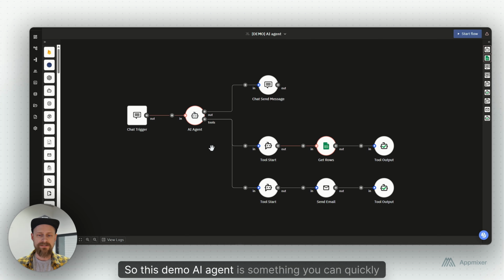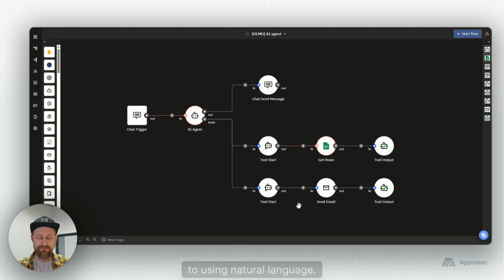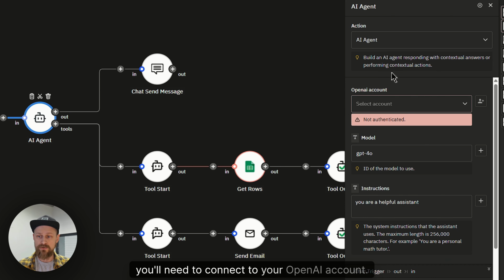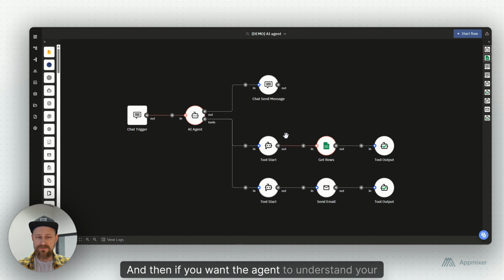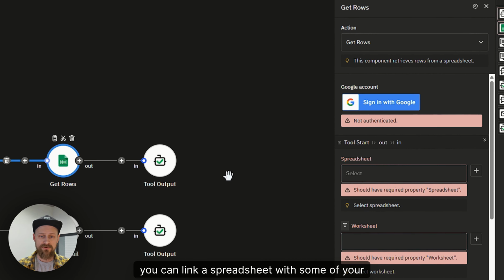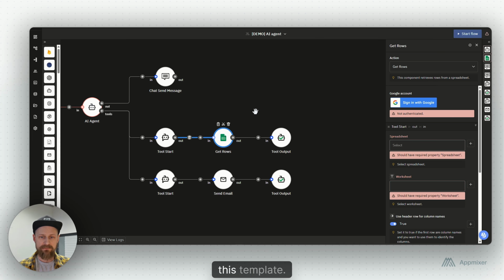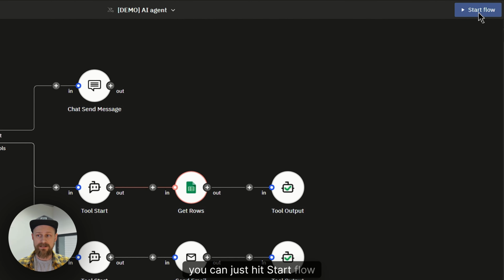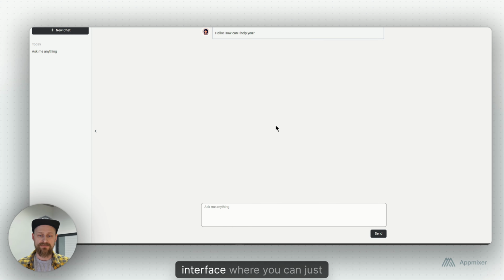How to Build Your First AI Agent in Appmixer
Learn to build your first AI agent using one of our templates.

After some final configuration, the AI agent will be able to access your data and provide context based on it. It can also send emails to share insights with others.

Want to discuss your unique use case for AI agents?